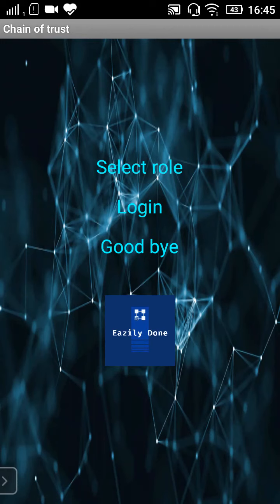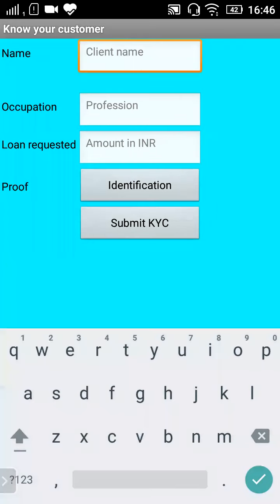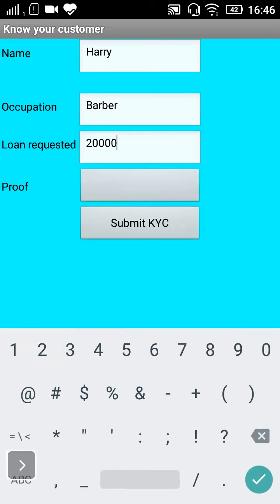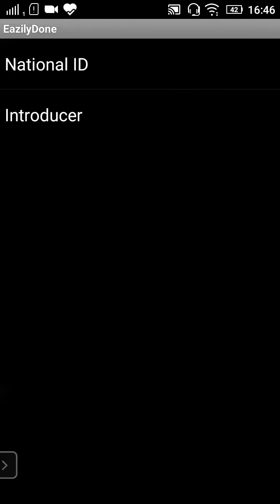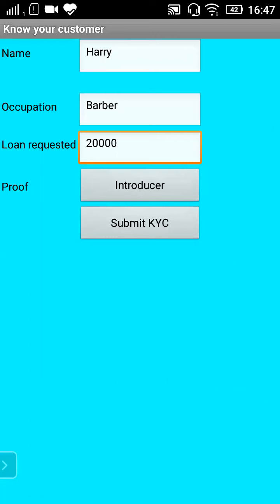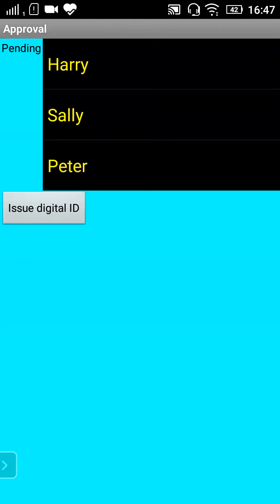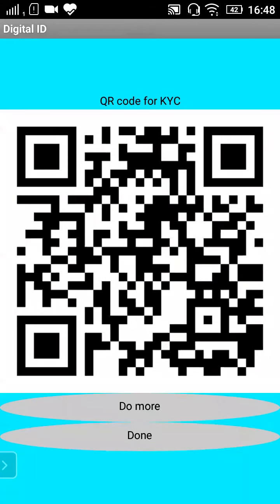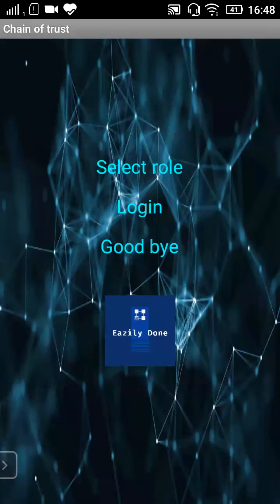Demo mobile app for KYC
App for issuing digital identity while lending instantly to end customer at the last mile. It creates KYC document for those who may not have any.